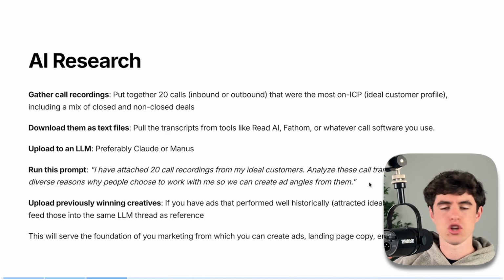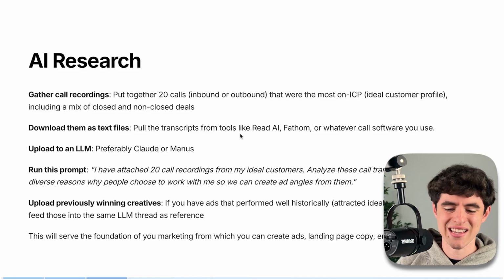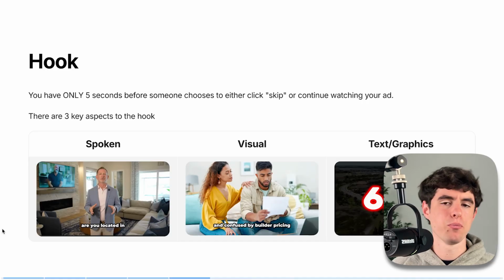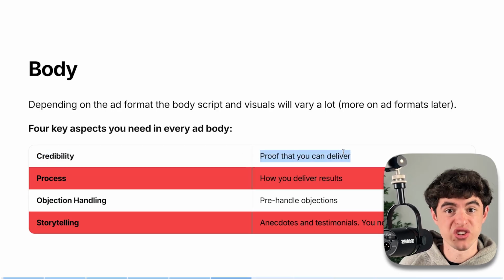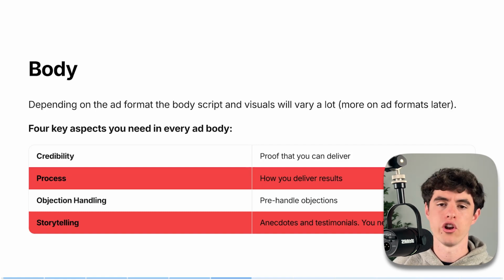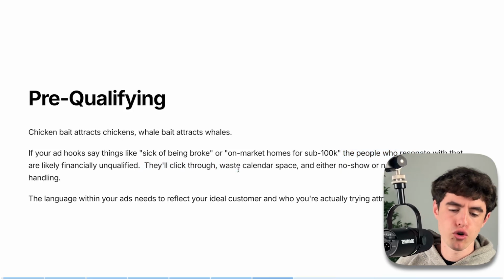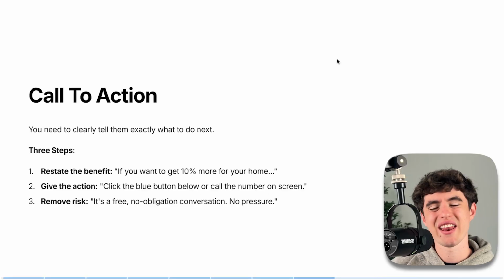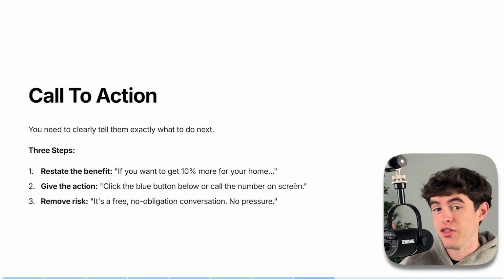I Tested 500 Real Estate Ads, Here’s What Actually Works in 2026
Timestamps:
0:00 - Intro
0:22 - The Research Phase
1:58 - Using AI to Find Your Ad Angles
2:54 - The Hook-Story-Close Framework
4:29 - What Makes a Strong Hook & Body
5:41 - Pre-Qualifying Leads & CTAs
7:23 - Ad Format #1: Talking Head Ads
8:36 - Ad Formats #2 & #3: Founder & Testimonial Ads

On This Channel We Talk About:
YouTube Ads
Funnels
Copywriting
Email Marketing
Lead Magnets
Funnel Building